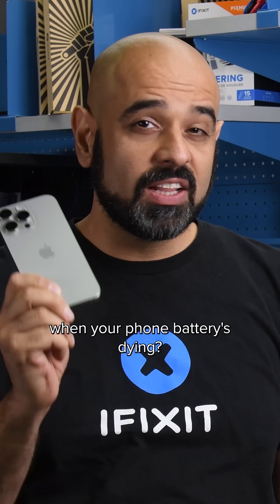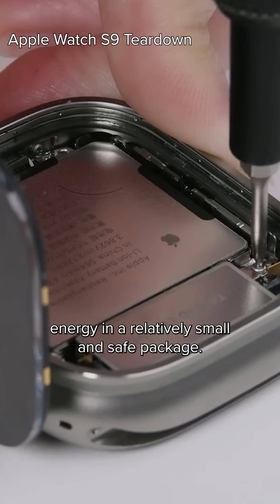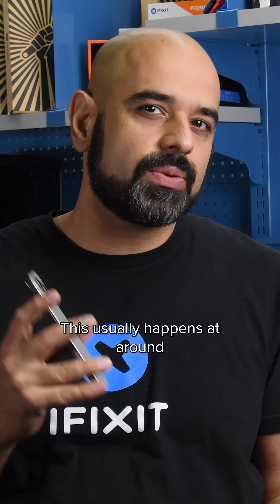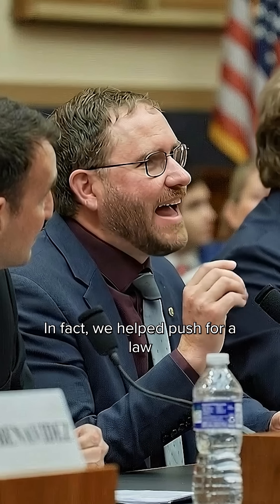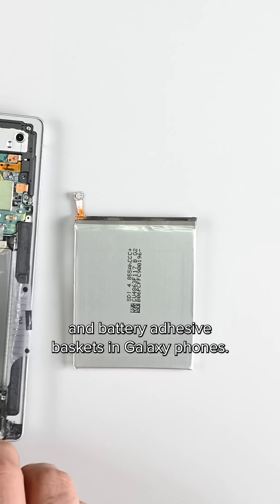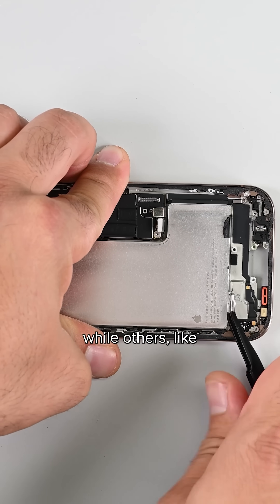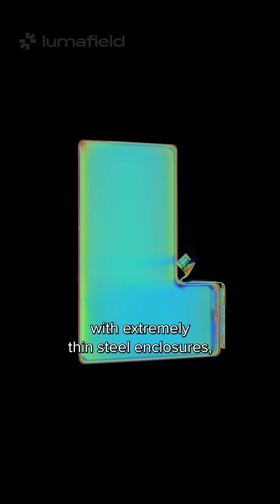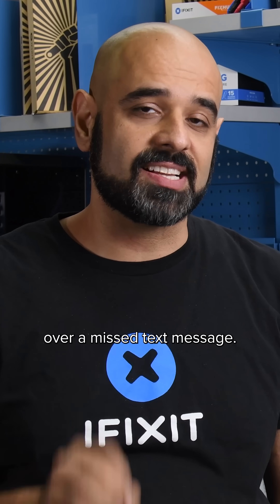Why Does Apple Put Batteries In Metal Cases?